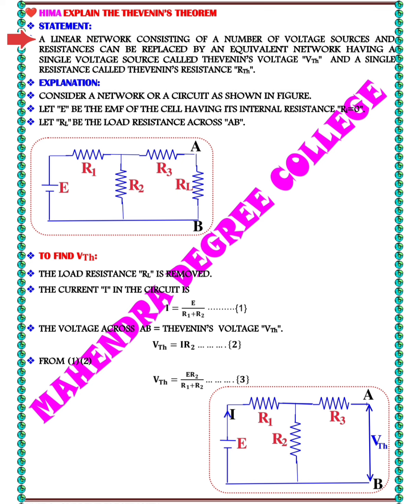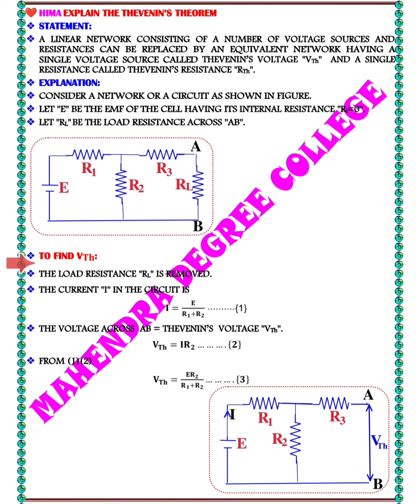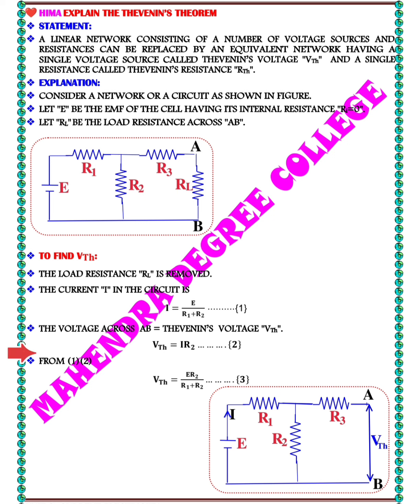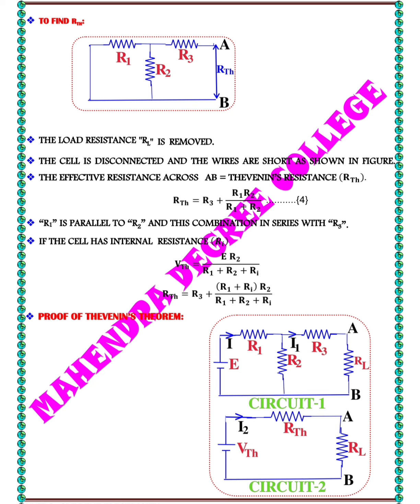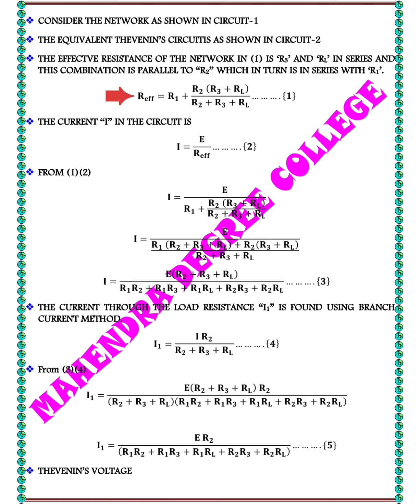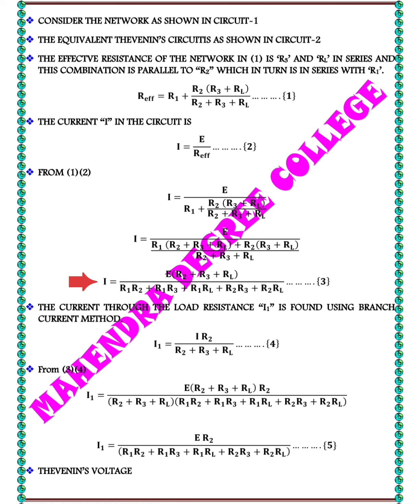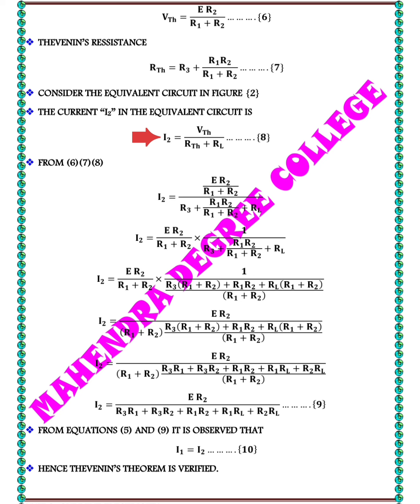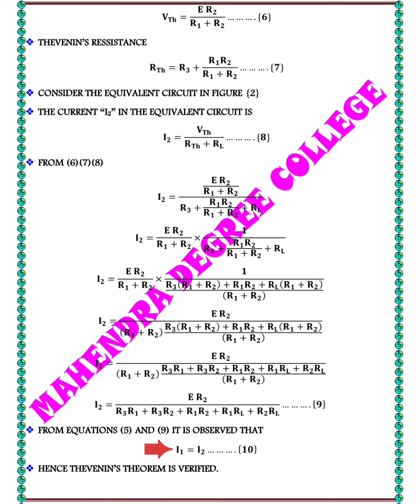THEVENIN’S THEOREM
🙏 It would be our humble pleasure if you could graciously refer to the PDF link provided below at your convenience. 🙏